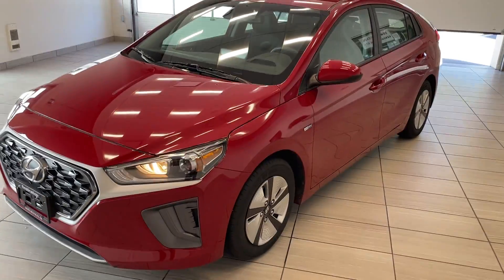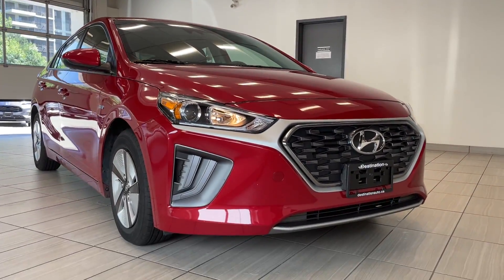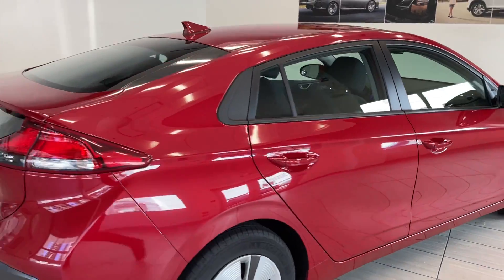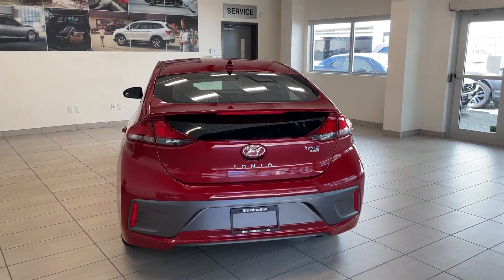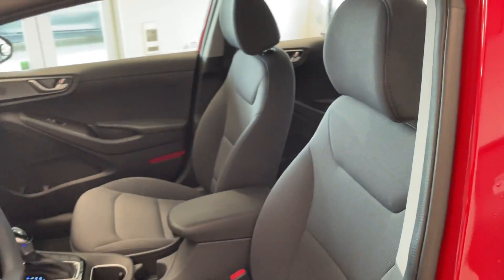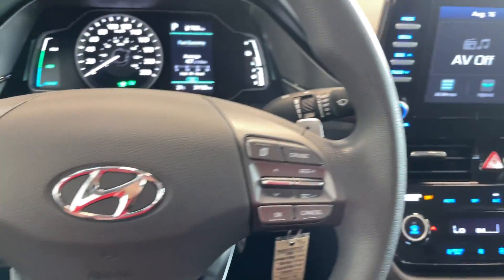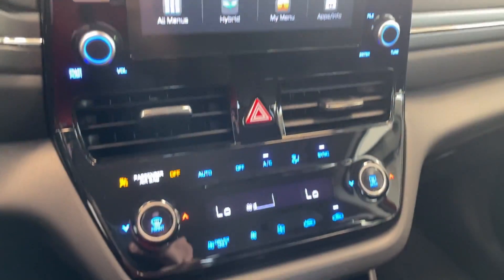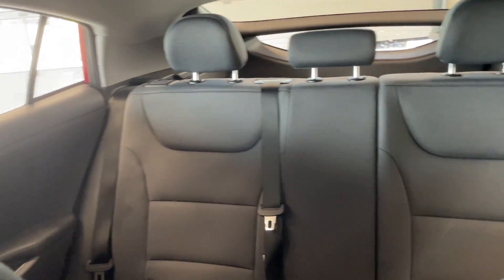Hyundai Ioniq Hybrid - B11746